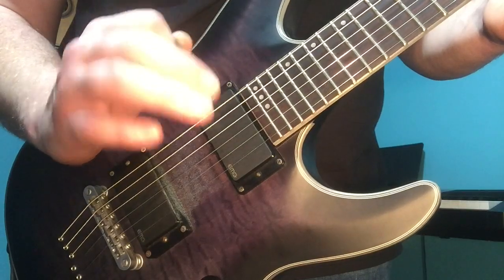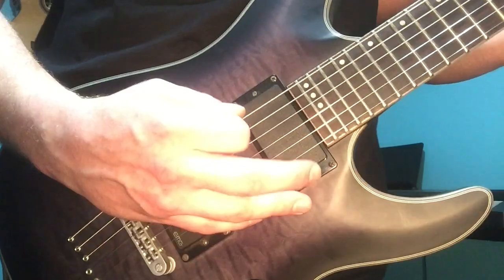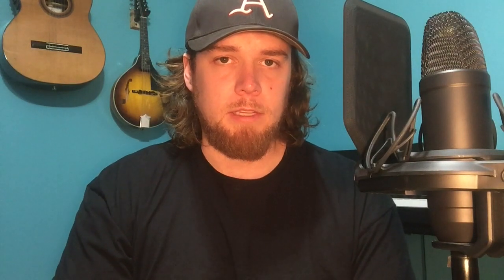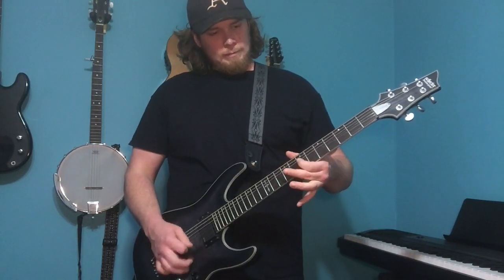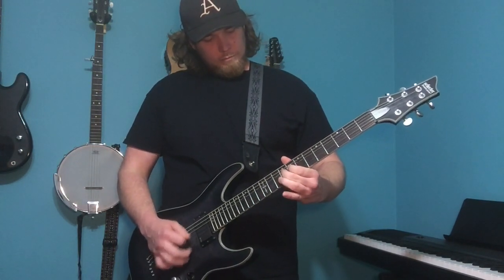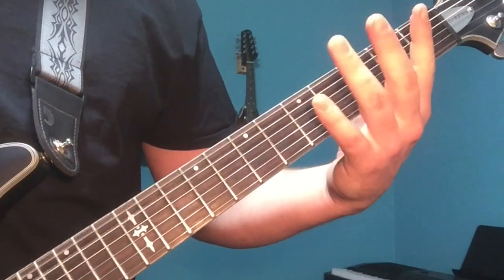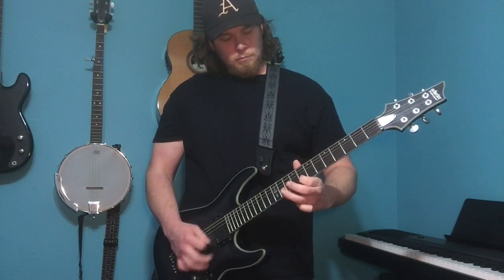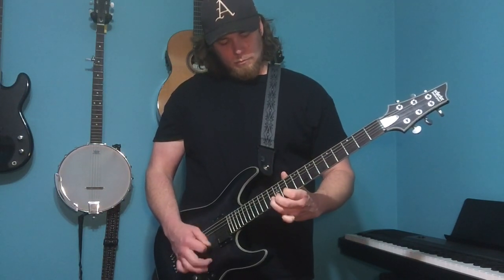Melodic METAL Tremolo Picking! - CzBMusic Lesson #7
The idea of tremolo picking is easy to grasp, but how do you apply a trem picking technique to metal compositions? This video gives 5 examples of tremolo picking in the metal genre each with a unique way to add feel to the riff.

- CzB

Caleb Bundrick
Fayetteville, Arkansas